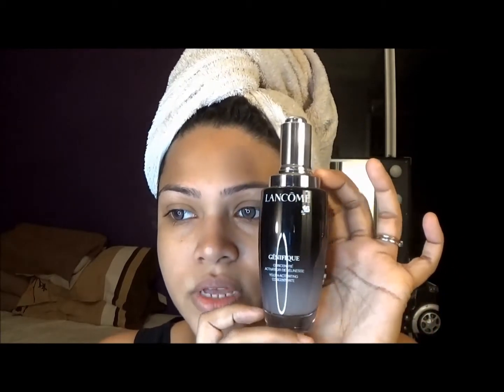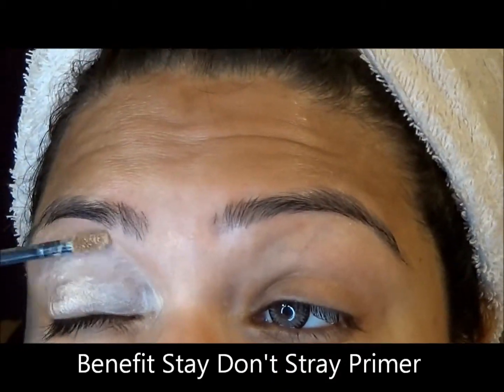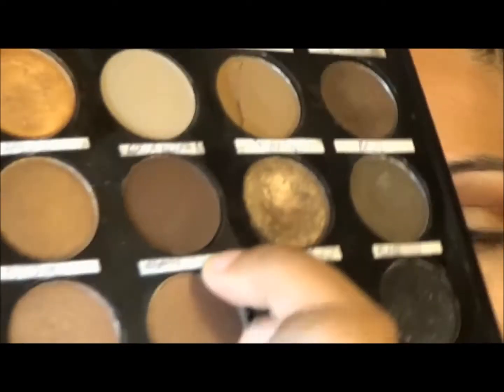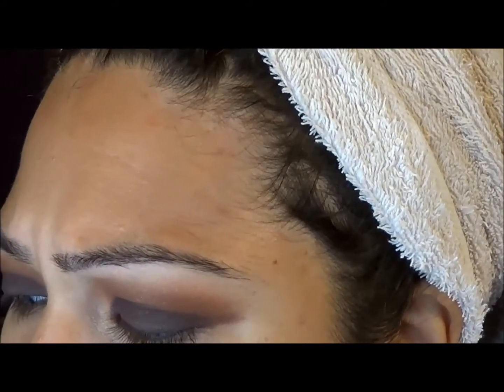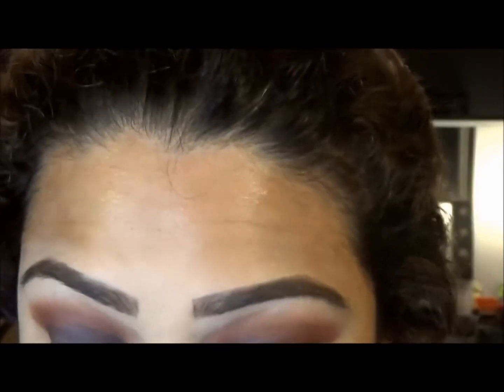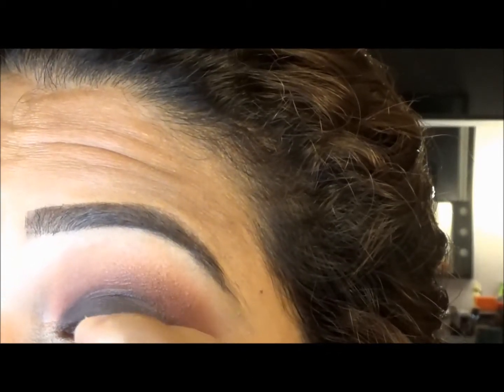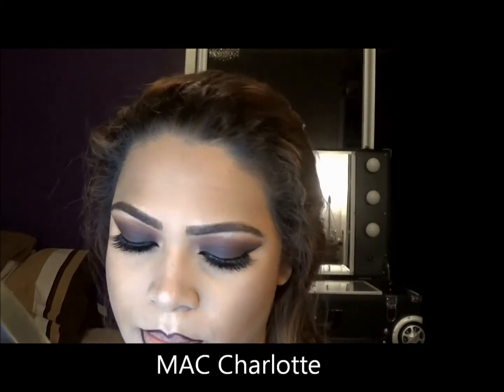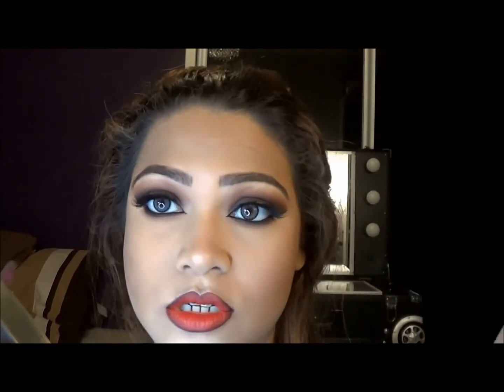Fall Makeup|MakeupbySahira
Hi everyone!!
I have come up with a tutorial perfect for fall!